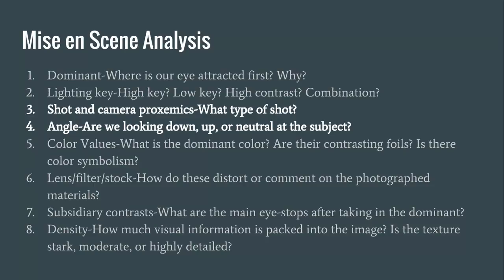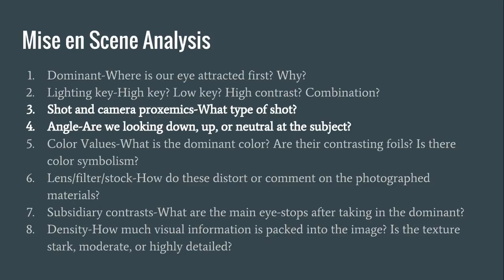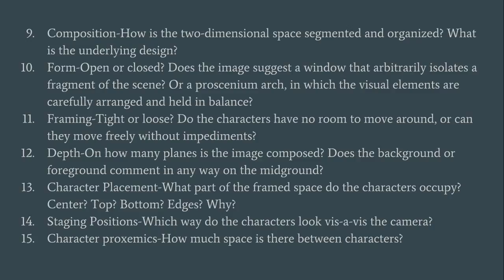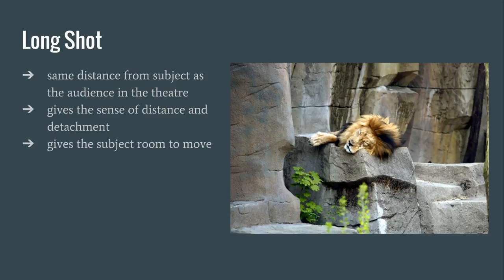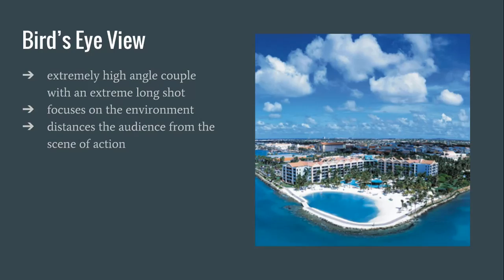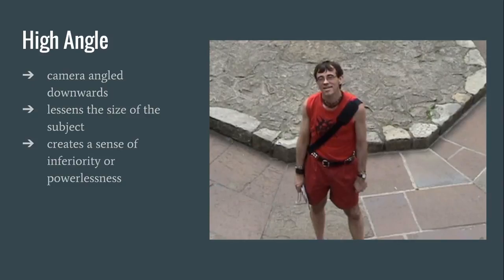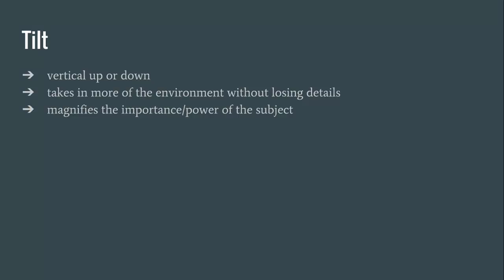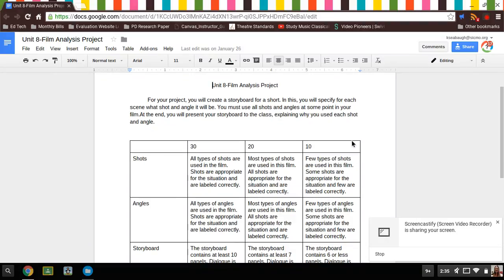Introduction to Film